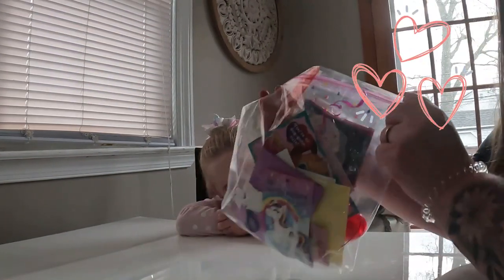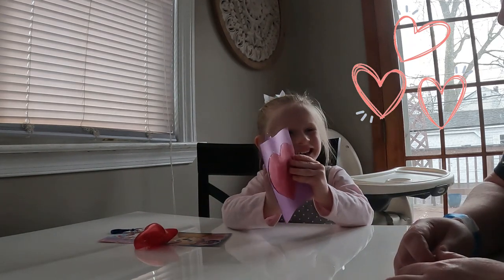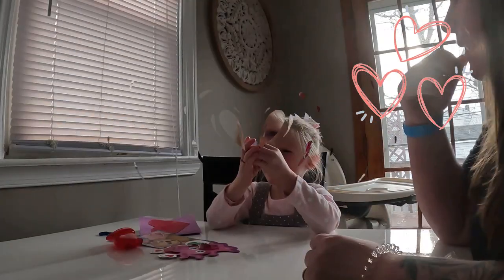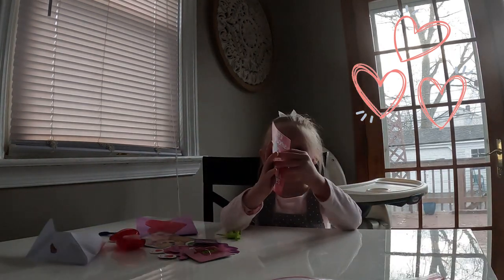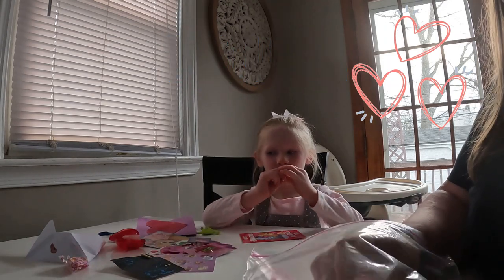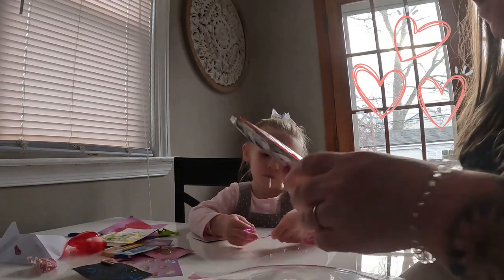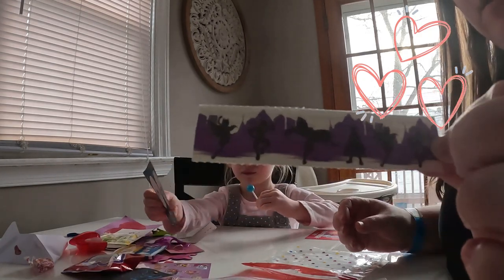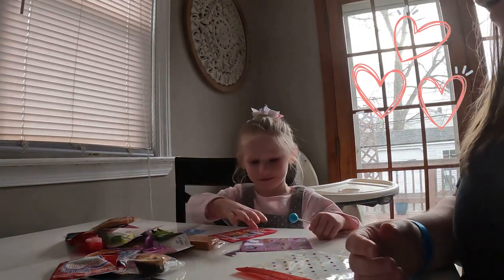Mimi's Valentines from Friends! (Kids fun)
Join Mimi while she opens all her valentines cards from her Preschool class friends!